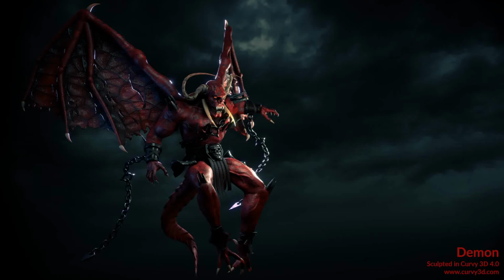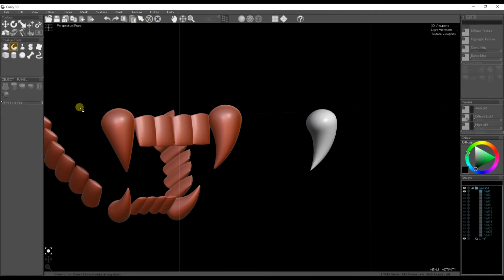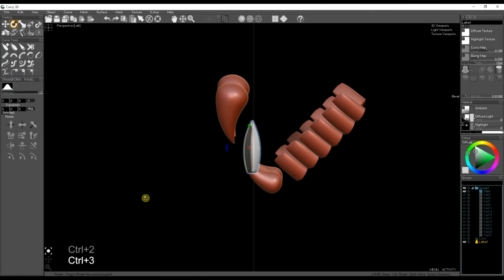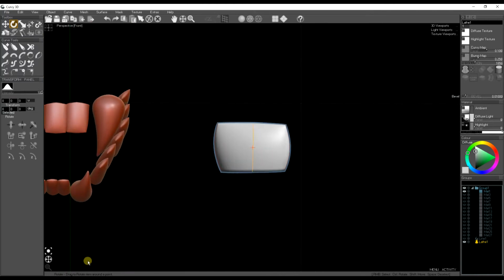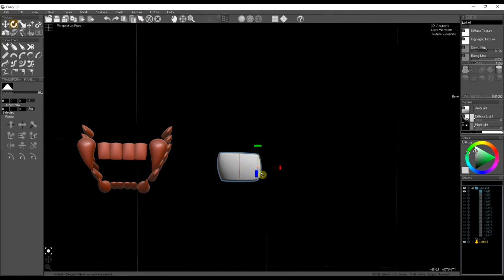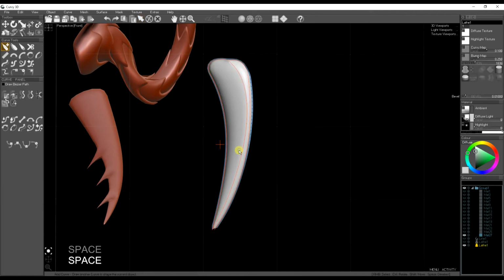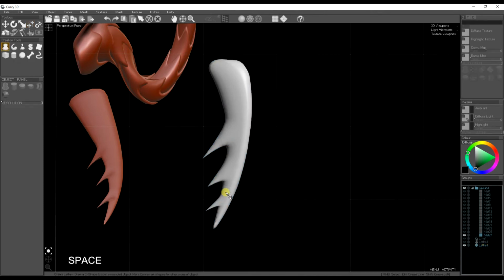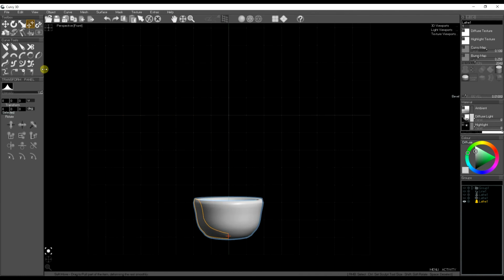Modelling a Demon in 3D Sculpting Teeth & Tail - Curvy 3D 4.1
Using Lathes to create Teeth of different shapes, and Rails to deform a tail into place for this Demon Model.